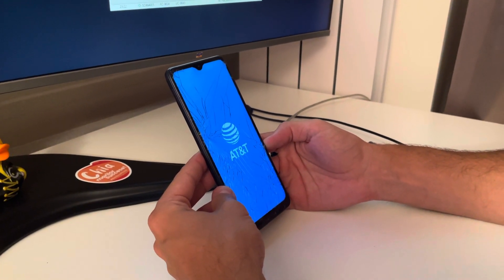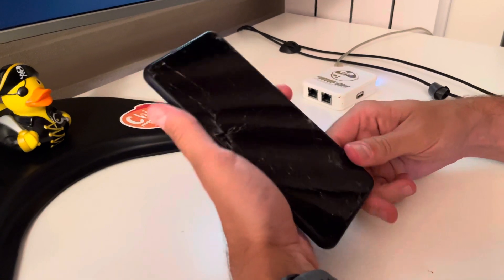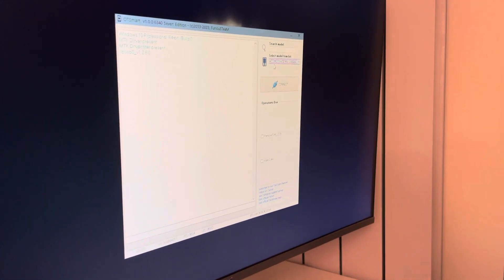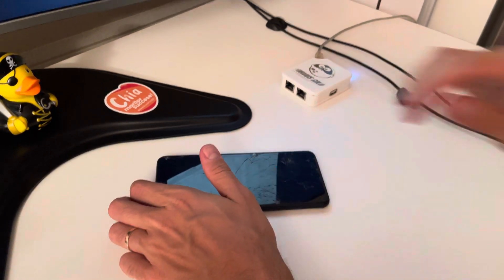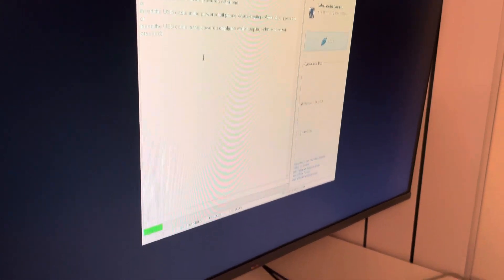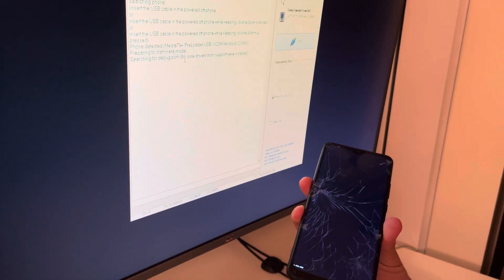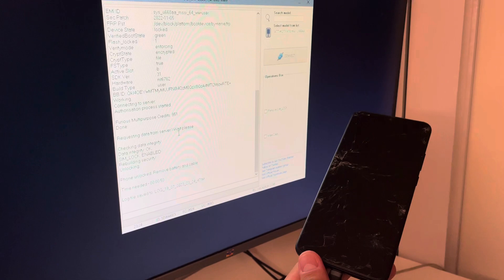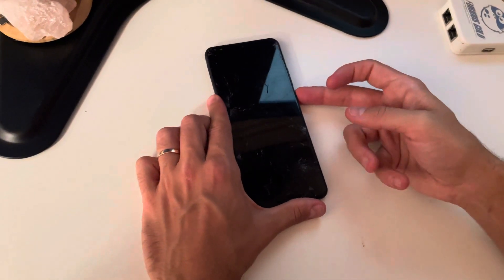AT&T MOTIVATE MAX (U668AA) / TINNO U668AA - SIM UNLOCK / NETWORK UNLOCK